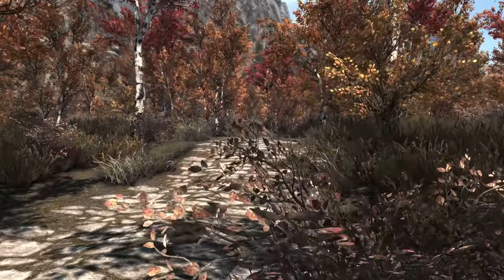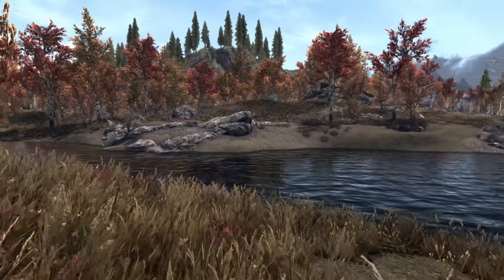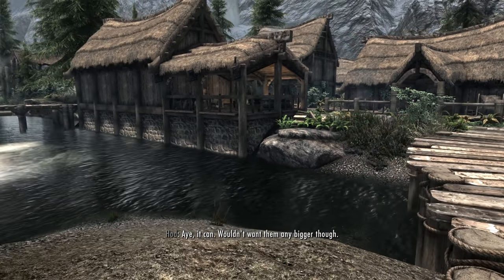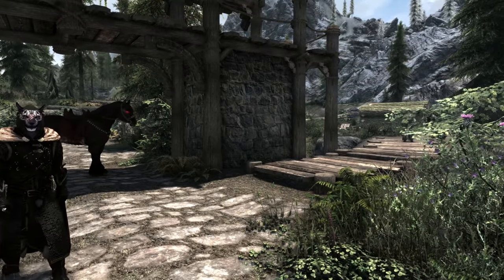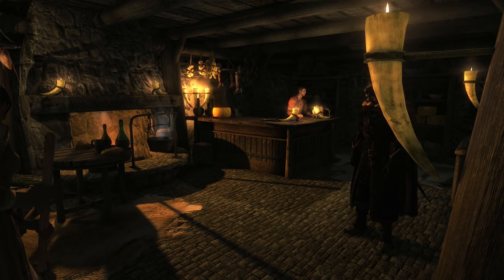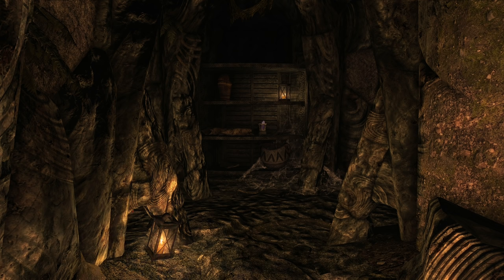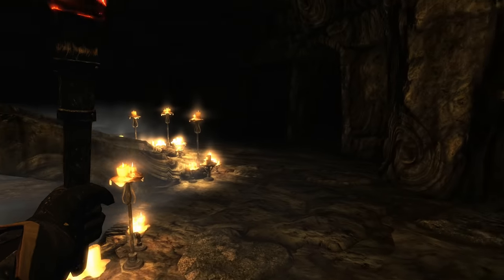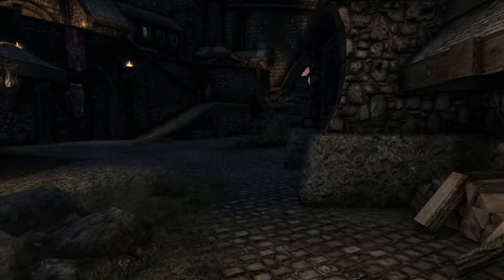Skyrim SE Chapter 4 - MOD RAMBLE #4 : ENB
Mod List:
A Matter of Time - A HUD clock widget | v.3.0.0a4
A Quality World Map | v8.4CA
All Thieves Guild Jobs Concurrently | v1.3
Andromeda - Unique Standing Stones of Skyrim | v1.07
Armor of Intrigue for SE - Modular Male Armor from The Witcher 2 | v1.1
ARTFUL DODGER - Dynamic Pickpocket Cap | v1.1
Audio Overhaul for Skyrim SE | v3.2.0
Better Dialogue Controls | v1.2
** NEW ** Better Dynamic Snow SE | v2.8.1
** NEW ** Better Jumping SE | v1.6.6
Better MessageBox Controls |v1.2
Blended Roads | v1.46
Circlets or Masks with all Robes and Hoods | v1.31
Cloaks of Skyrim | v1.2.1
Coin Toss - Let Fate Decide | v1.0
Convenient Horses | v7.0
Cutting Room Floor | v3.1.2
Cutting Room Floor - No Snow Under the Roof SE | v1.6.2
Dawnguard Delayed | v1.0
** NEW ** Dear Diary - Journal Inventory MCM Paper Interface | v1.2a
DreamBurrows Regal Huntsman Armor | v2.0
DynDOLOD | v2.59
Enhanced Lighting for ENB (ELE) - Special Edition | v1.2.2
ELE Tweaks (Gophers Personal Tweaks)
Enhanced Vanilla Trees SSE | v1.00a
Even Better Quest Objectives - EBQO | v1.7
Faction Crossbows SE | v1.1
Footprints | 1.5.3
** NEW ** Fossil Mining - with Legacy support | v2.0
Guard Dialogue Overhaul (GDO) SSE | v2.6
HD LODs Textures SE | v7.2
Honed Metal | v1.091
Immersive Armors | v8.1
Immersive Citizens - AI Overhaul SE | v0.4
** NEW ** Immersive College NPCs | v1.0.4
Immersive HUD - iHUD Special Edition | v0.2b
Immersive Jewelry SSE | v1.05
Immersive Jewelry SSE (Gophers Personal Rebalance Tweaks - Less Money)
** NEW ** Indistinguishable Billboards for Skyrim SE | v1.0
iNeed - Food Water and Sleep | v1.90A1
INIGO | v2.4C
Landscape Fixes For Grass Mods | v4.5
LeanWolf's Better-Shaped Weapons SE | v2.0.13
Legacy of the Dragonborn SSE | v3.4.7
Lockpick graduation by Lilyu (Option 3) SSE | v1.0
Lore Weapon Expansion SE |v1.4c
M17 Septim Gold Coin Retexture | v1.0
Majestic Mountains | v1.82
Masters of Death - Rise of the Brotherhood | v2.1
** NEW ** Misc. College of Winterhold Tweaks | v1.1
moreHUD SE | v3.6.2
moreHUD Inventory Edition | v1.0.12
MorrowLoot Ultimate | v1.2
Mortal Enemies SE 2.0 | v2.0
No snow under the roof | v3.2
No Snow Under the roof - Hall of the Vigilant fix | v1.4
Noble Skyrim | v.1.0.0
** NEW ** Nordic Snow (aka HQ Snow Texture) | v3.4.2
** NEW ** Obscure's College of Winterhold | v1.4.02
Obsidian Weathers and Seasons | v1.07
Opulent Thieves Guild | v2.0.2
Ordinator - Perks of Skyrim | v9.26SSE
Ordinator - Gophers Tweaks
PapyrusUtil SE - Modders Scripting Utility Functions | v3.7
Predator Vision | v2.0
QUASIPC - Qwinn's Unified Automated Self Installing Patch Compendium | v2.4
Realistic AI Detection SE (better sneaking) | v2.0
Realistic Water Two | v1.11
Relationship Dialogue Overhaul - RDO SE | vFINAL
Relighting Skyrim - SSE | v1.0.6
Ruins Clutter Improved | v3.1
Run For Your Lives
Silent Skill Increase | Personal Mod
Silent Sneak Attack | v1.0
SPOA Silver Knight Armor SE | v2.0
Simple Auto Unequip Ammo | v3.0
SKSE64 | v2.00.15
SkyrimSE.exe Auto-Backup
Skyrim Sewers 4 | v4.15
Skyrims Unique Treasures | v3.0
SkyUI | v5.2SE
SSE Engine Fixes (skse64 plugin) | v4.2
Static Mesh Improvement Mod - SMIM | v2.08
Summermyst - Enchantments of Skyrim | v3.07SSE
Terrain LOD redone | v1.42
The Choice is Yours | v2.0
Thieves Guild Influence Overhaul | Personal Mod
True HD Nightingale | v1.01
UIExtensions | v1.2.0
Unofficial Skyrim Special Edition Patch | v4.1.7
Verdant - A Skyrim Grass Plugin | v1.6.1
Wearable Lanterns | v4.0.3
** NEW ** Wearable Lanterns (Chesko's) - SE and VR Patch | v1.0
Wet and Cold | v2.2.2
Wildcat - Combat of Skyrim | v7.00SE
Winter Is Coming | v2.4
YOT - Your Own Thoughts SE | v2.8